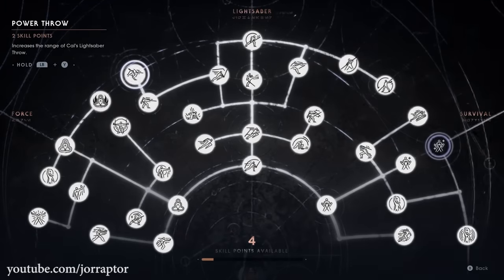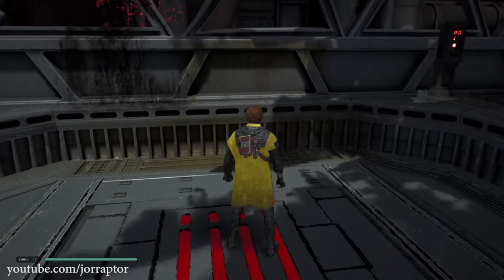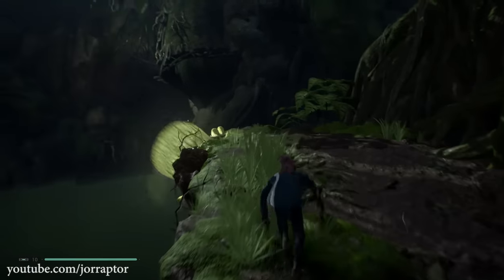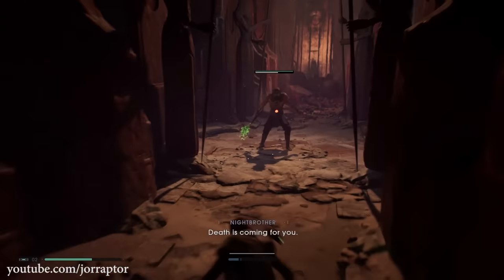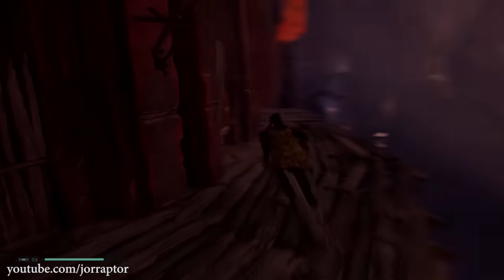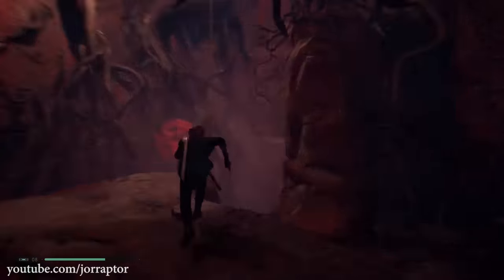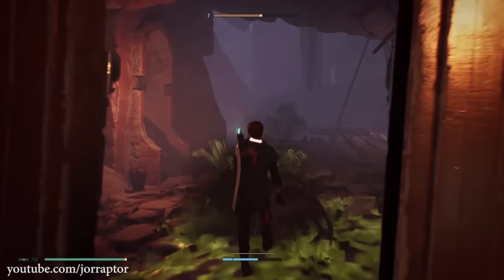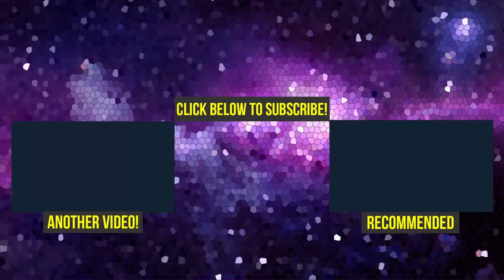Star Wars Jedi Fallen Order XP Farm To Easily Get ALL SKILLS (Star Wars Jedi Fallen Order Tips)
Star Wars Jedi Fallen Order Xp Farm (Star Wars Jedi Fallen Order Fast XP) for star wars jedi fallen order skill points (star wars jedi fallen order skills) & feel the force trophy

More Star Wars Jedi Fallen Order gameplay videos:
Star Wars Jedi Fallen Order Legendary Beasts Locations & How To Kill Them (Jedi Fallen Order Tips):

Star Wars Jedi Fallen Order All Special Outfits & More Secrets! (Star Wars Jedi Fallen Order Outfits

Star Wars Jedi Fallen Order Secrets YOU WANT TO FIND (Star Wars Jedi Fallen Order Tips And Tricks)

Star Wars Jedi Fallen Order Tips And Tricks - Amazing Item & Secrets You Want To Get Early